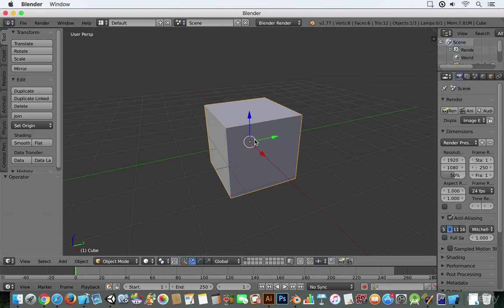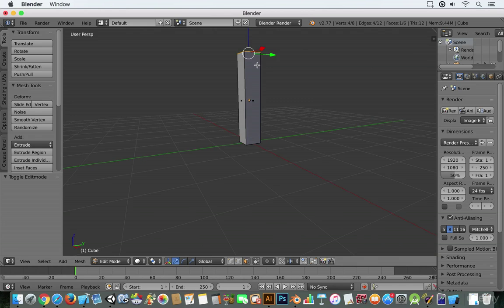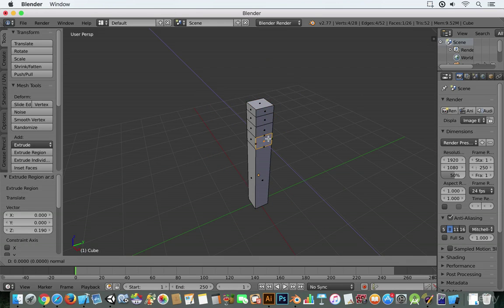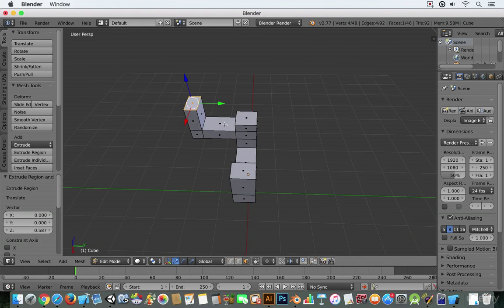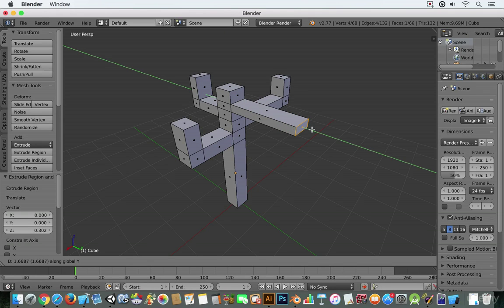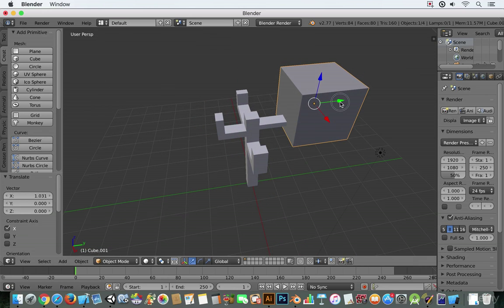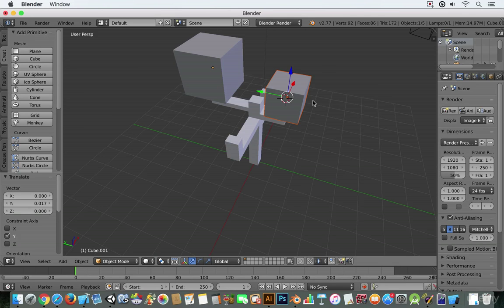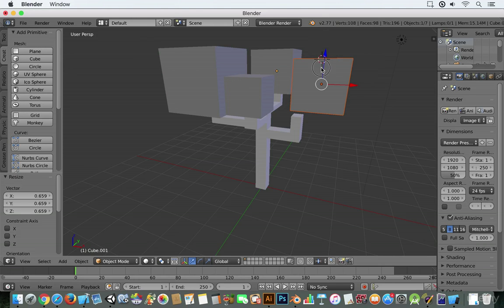Make a low poly scene in Blender and Unity in 30 minutes : 02. Starting your tree in Blender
Make a low poly scene in Blender and Unity in 30 minutes
Learn something new in just 30 minutes! Learn how to make low poly art in blender!